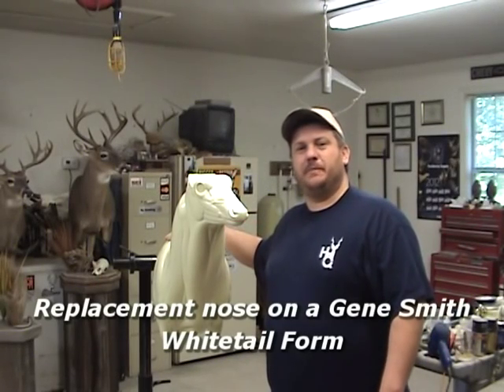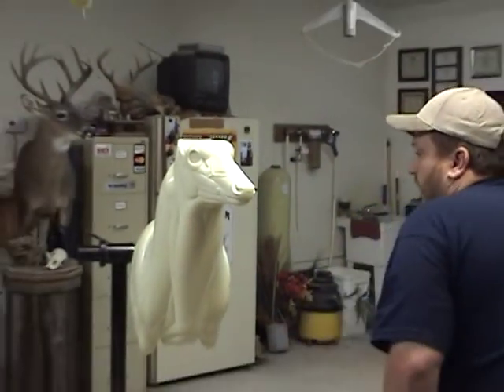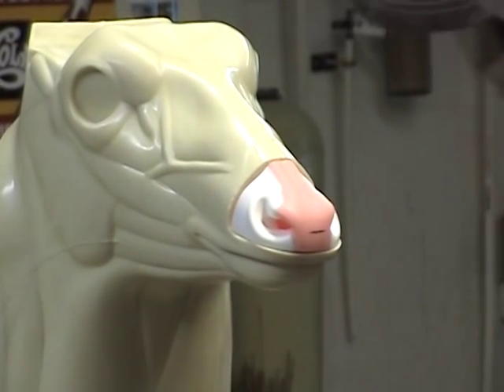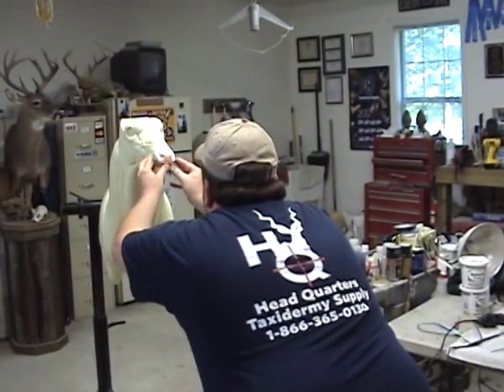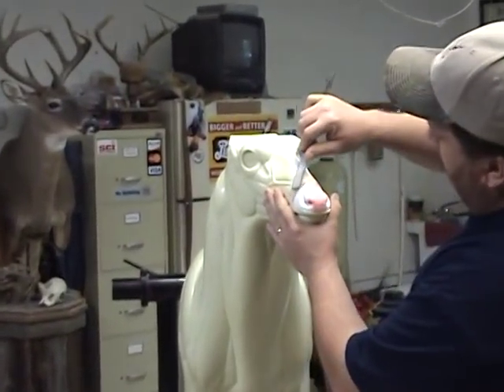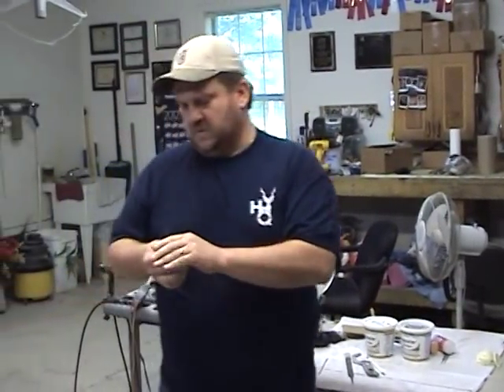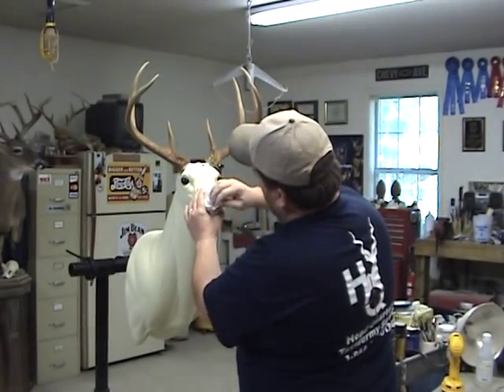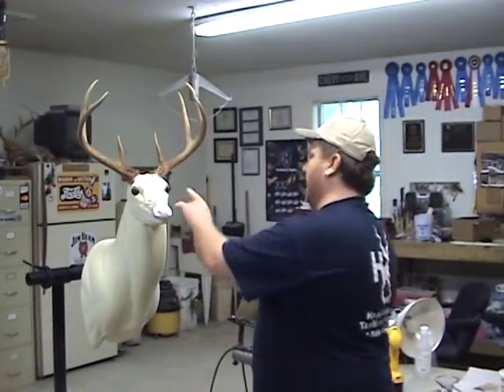nose.mpg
D. Price demonstrating how to use a replacement nose a Gene Smith deer from HQ Taxidermy Supply.